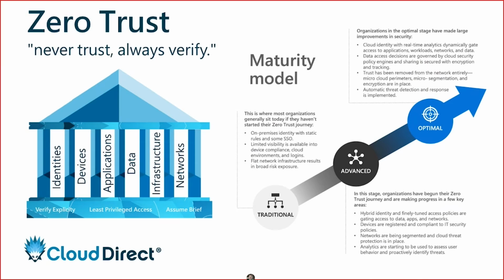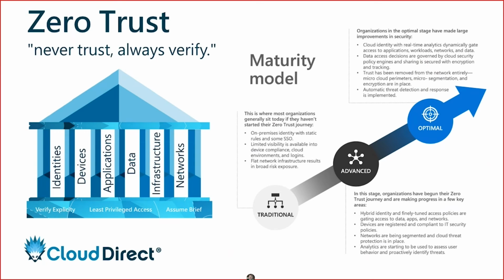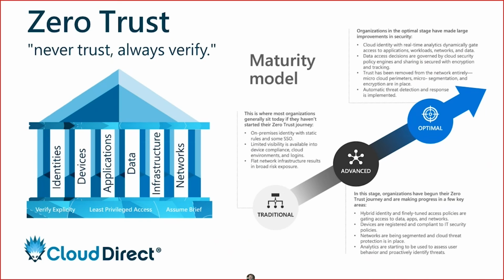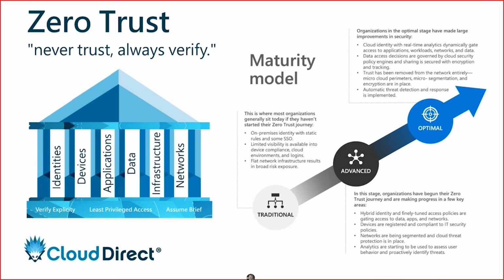Why adopt Zero Trust